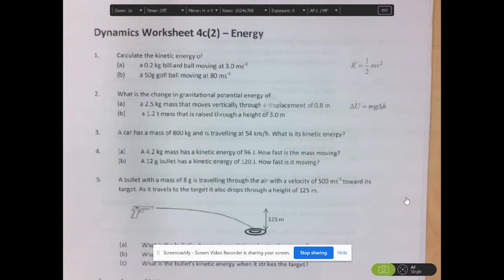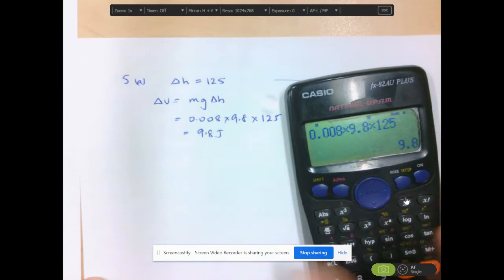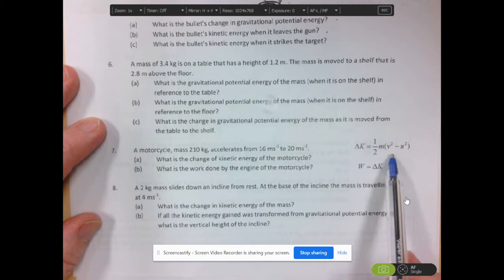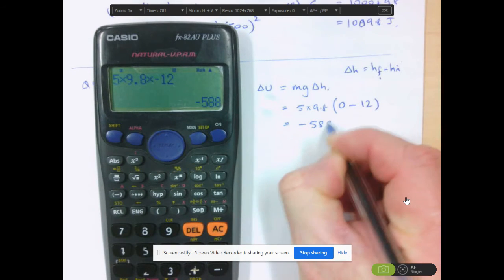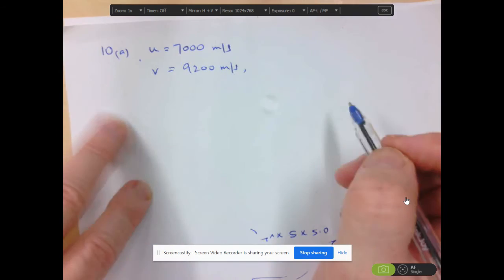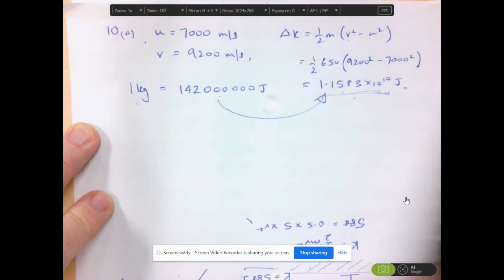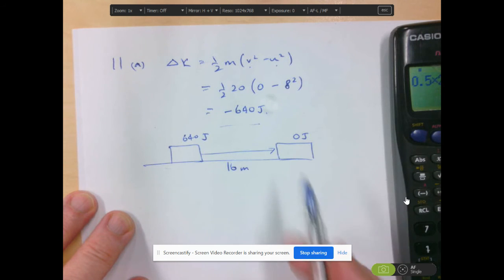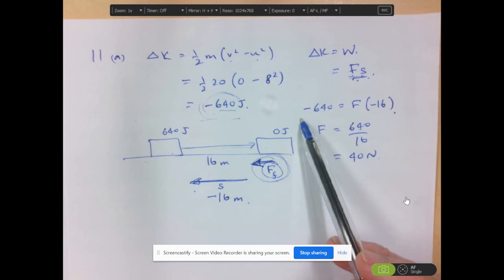Worksheet 4c(2) Worked Solutions Q5 Q9 - Q11